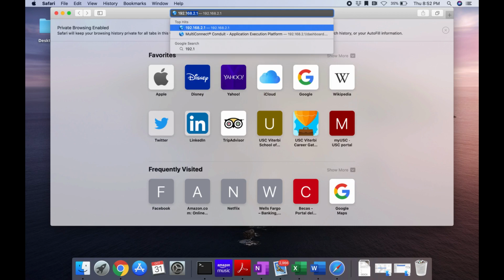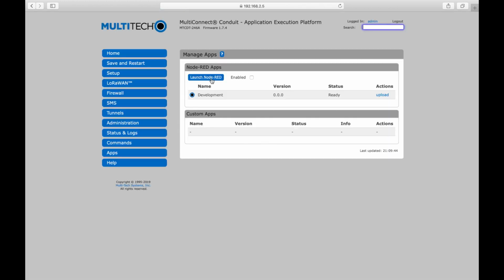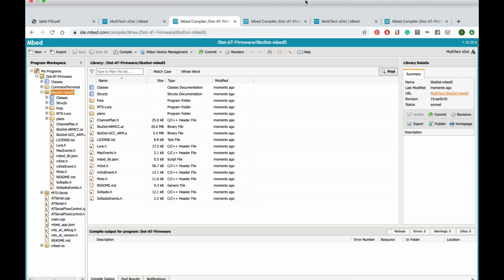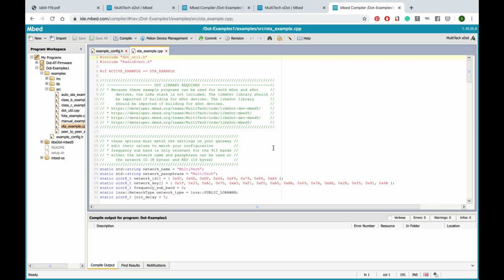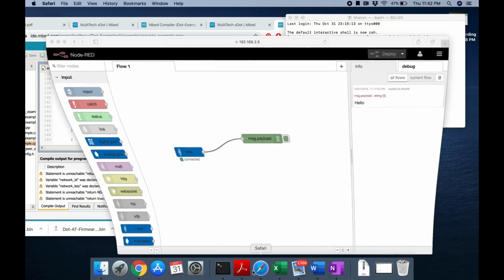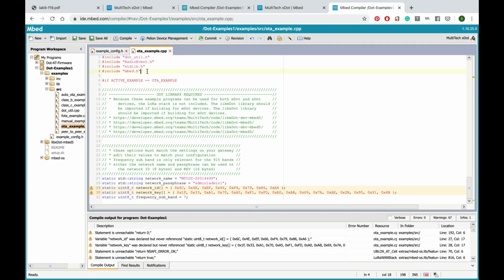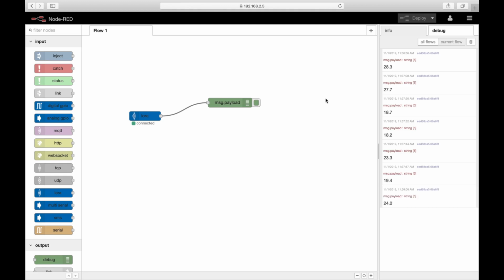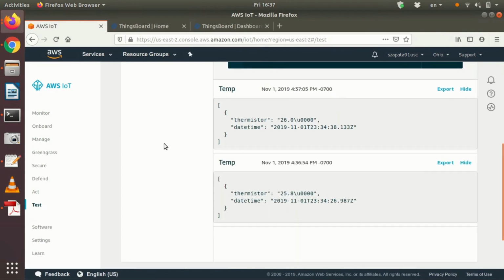Lab 9 - Using AWS to Collect xDot data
Using the conduit alongside the xdot to send info to AWS and Thingsboard. Sharon Ladron de Guevara, Santiago Zapata